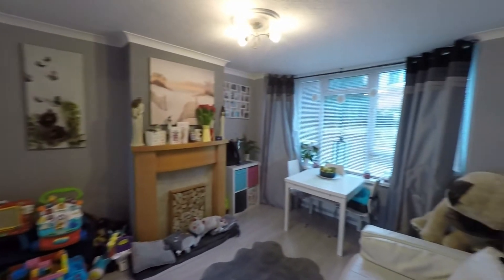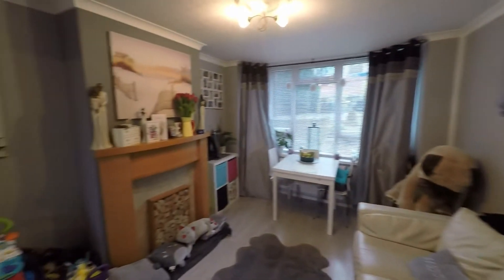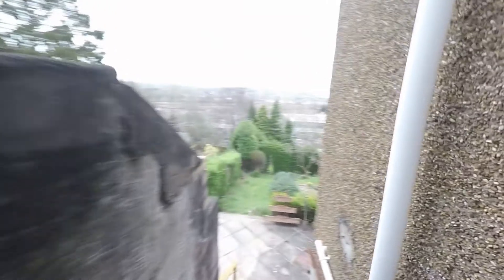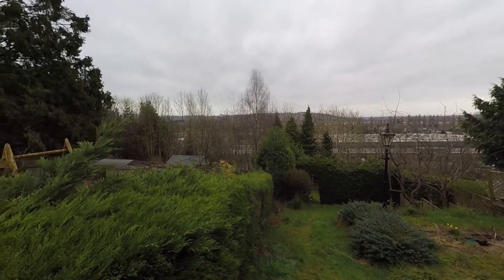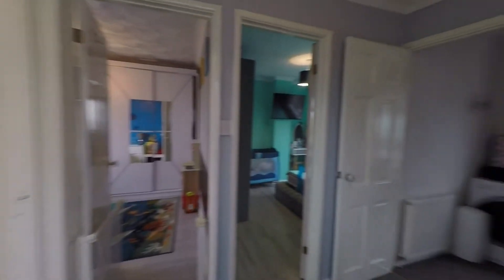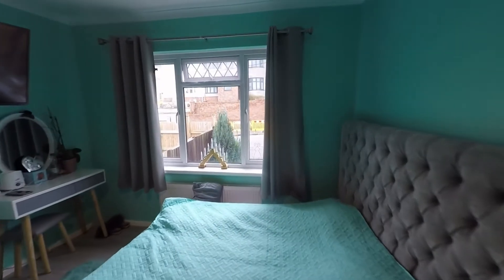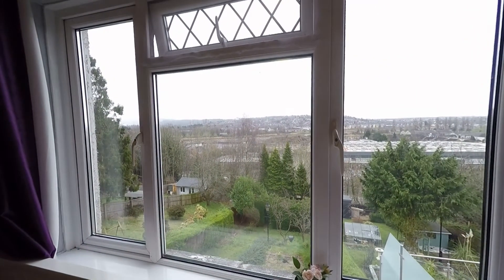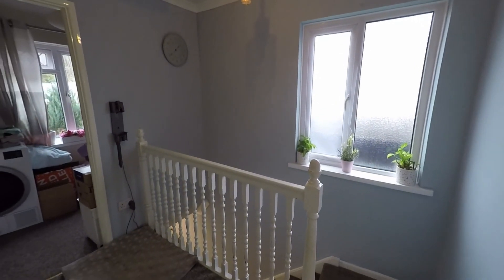Pinkmove Virtual Tour of 90 Brynglas Avenue